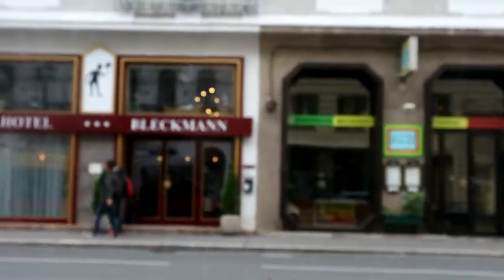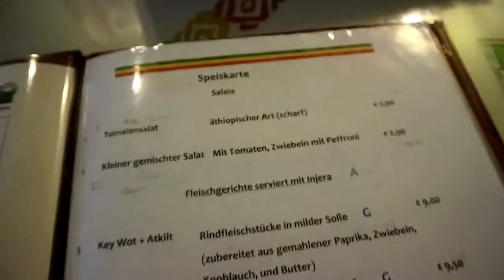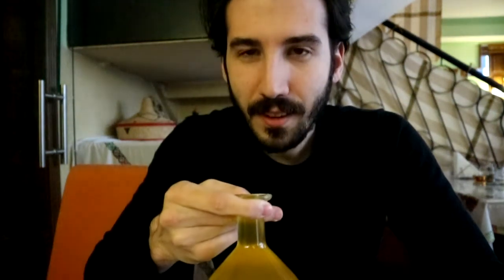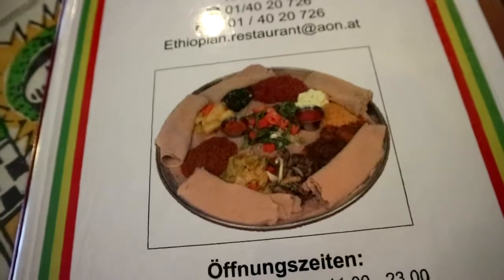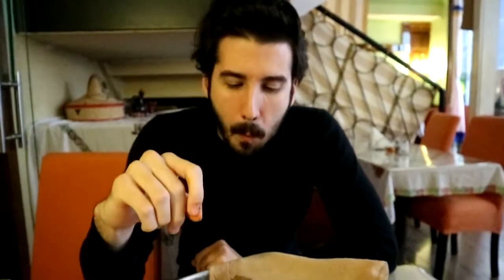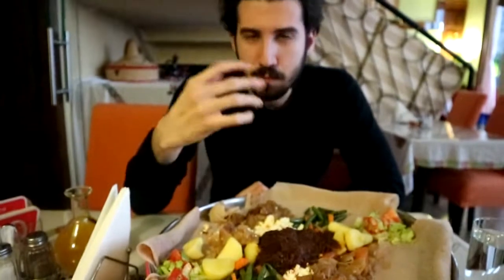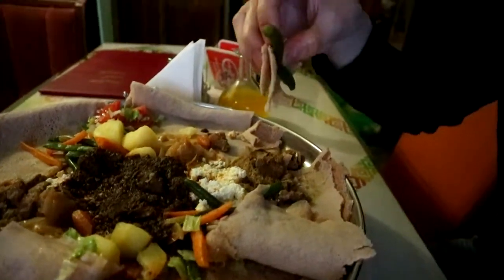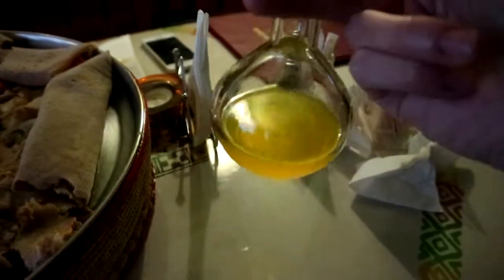First Time Trying Ethiopian Food | Ethiopian Restaurant In Vienna | FromForkToFingers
This is my first time trying Ethiopian food in a restaurant in Vienna. Surprisingly enough it tasted good, however, there was something sour that gave me a surprise. I would have never thought that this "thing" is actually sour!